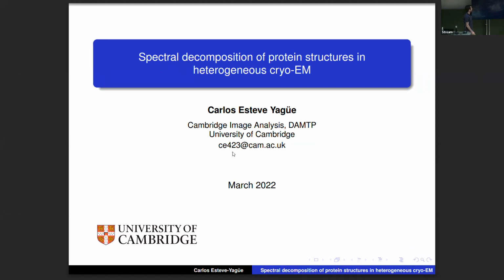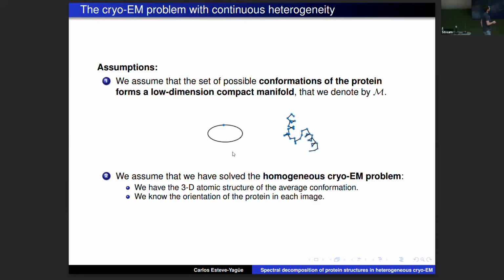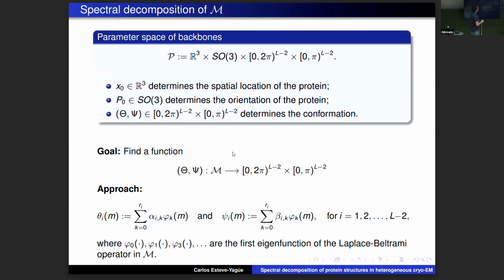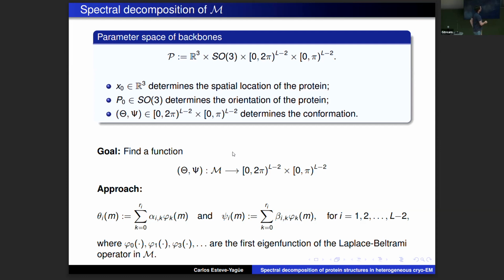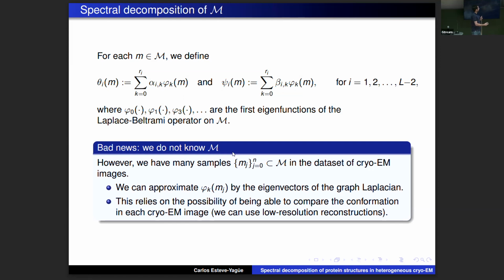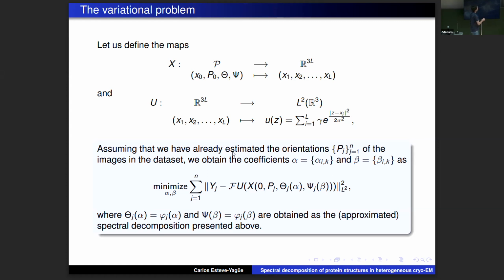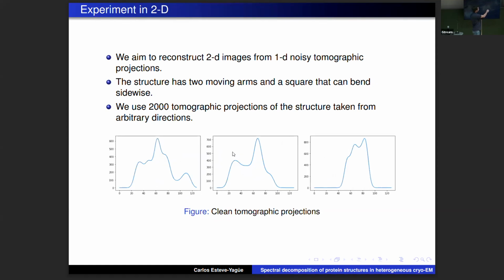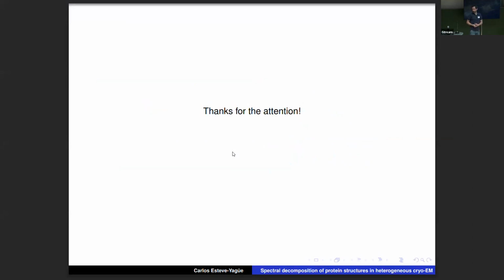Prof. Carlos Esteve Yague | Spectral Decomposition of Protein Structures in Heterogeneous Cryo-EM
Speaker: Professor Carlos Esteve Yague (University of Cambridge)

Date: 26th Jul 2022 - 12:25 to 12:30
Title: Spectral Decomposition of Protein Structures in Heterogeneous Cryo-EM
Event: (TGM126) Cambridge Mathematics of Information in Healthcare Hub (CMIH) - Academic Engagement Event